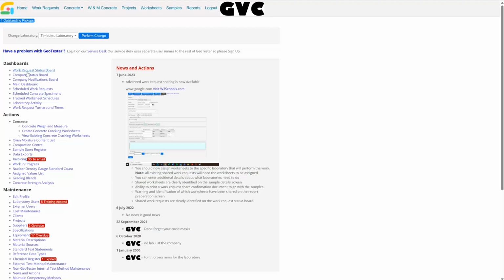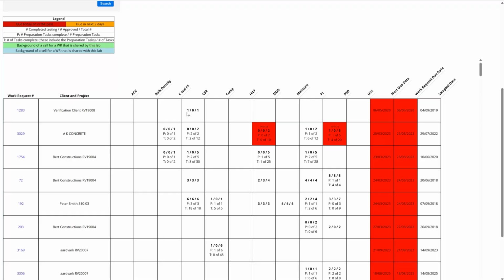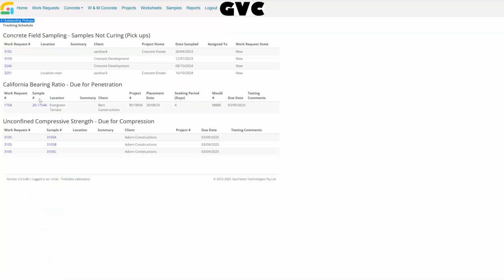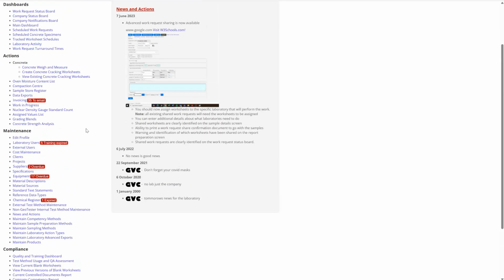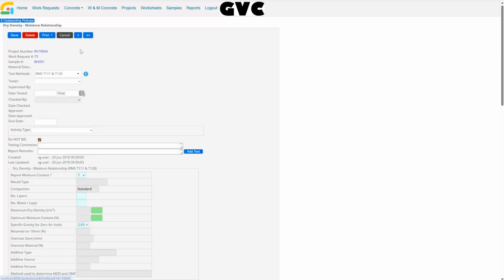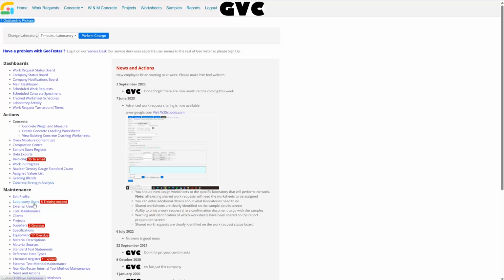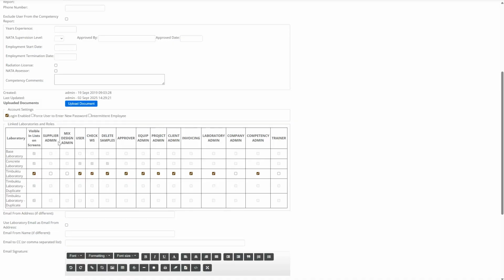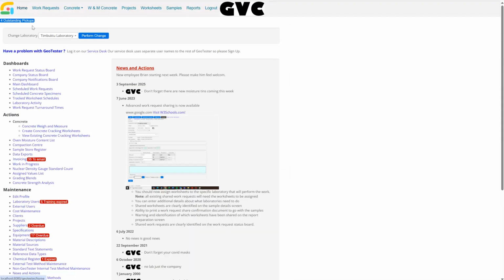GeoTester: Overview of the system